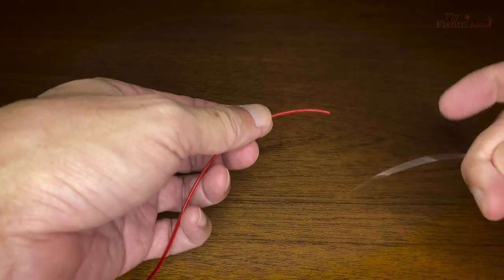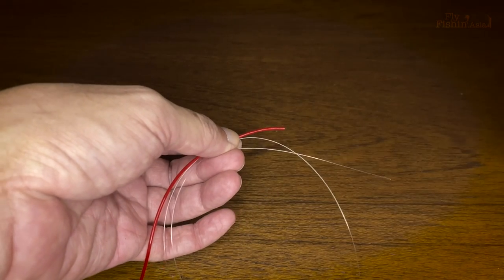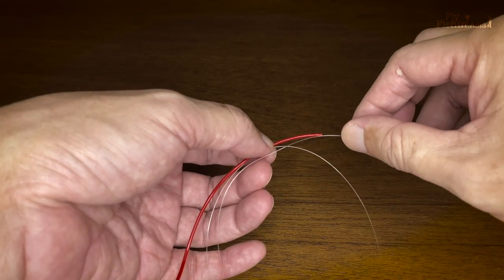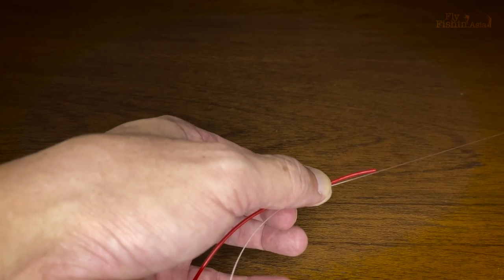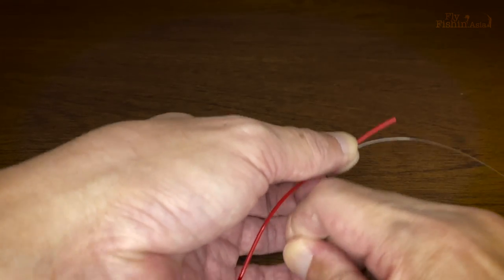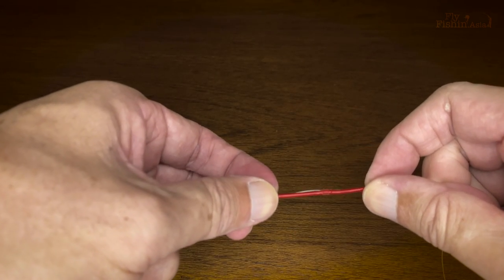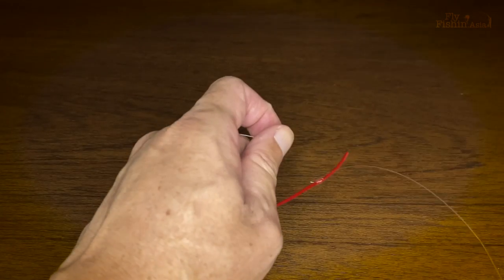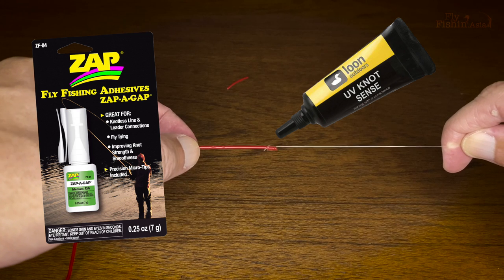Nail Knot Without Using Tools | Fly Fishing Tips You Should Know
It is actually quite easy to tie the nail knot without using any tools. Learning this will come in very handy in an emergency situation at the fishing location without having to depend on needing any tools

• PENN • ABU GARCIA • BERKLEY • SPIDERWIRE